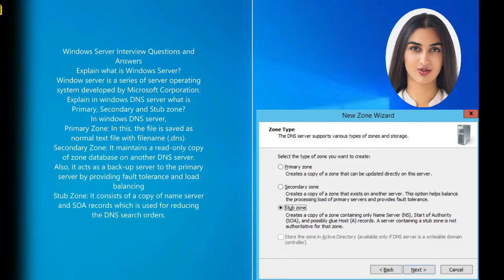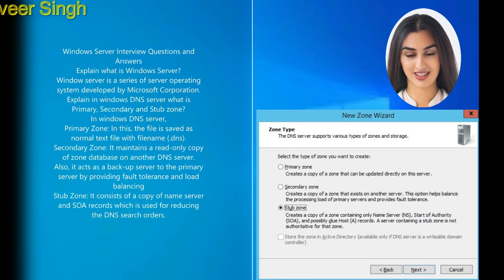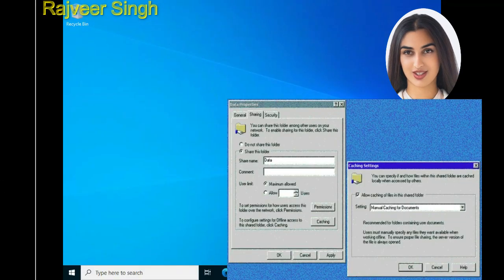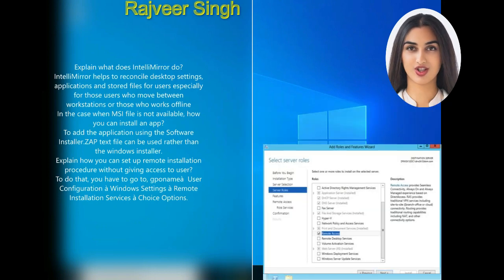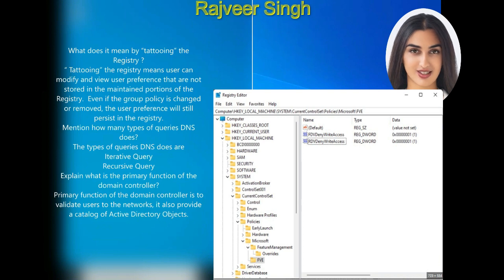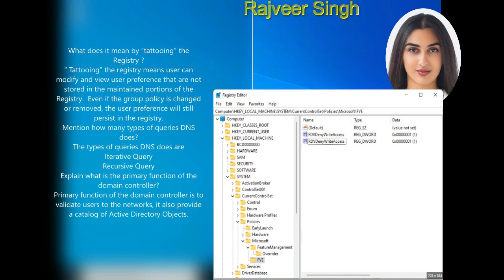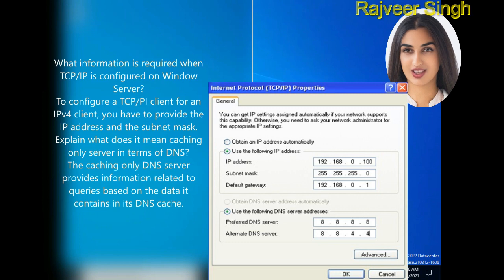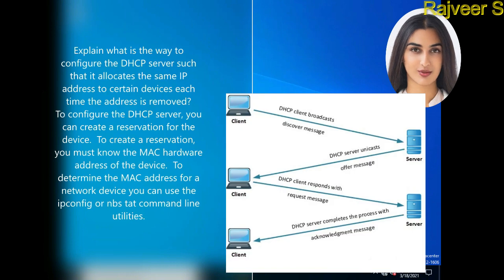Mastering Windows Server 2022: Everything You Need to Know. What's New in Windows Server 2022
Are you looking for a comprehensive guide to Windows Server 2022? Look no further! In this video, we'll dive into the most frequently asked questions about Windows Server 2022 and provide you with detailed answers. Whether you're an IT professional, a system administrator, or simply curious about the latest server operating system, this video is for you.

Join us as we explore topics such as system requirements, new features, upgrade options, management tools, virtualization, security enhancements, container support, remote desktop services, file sharing, PowerShell, hybrid cloud integration, and more. We'll address common concerns and shed light on the benefits and capabilities of Windows Server 2022.